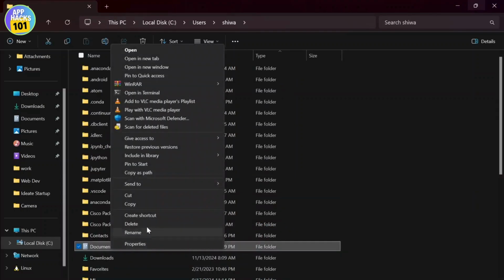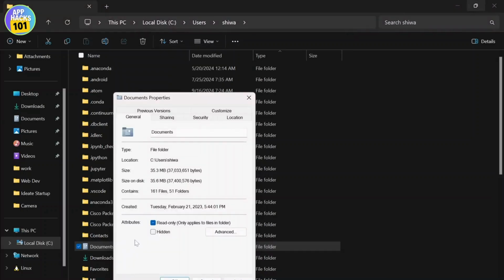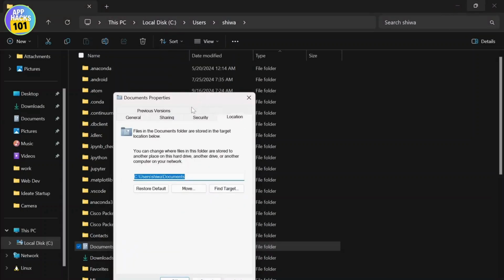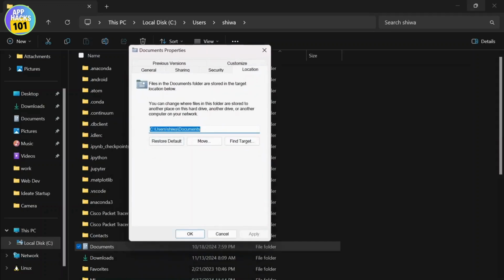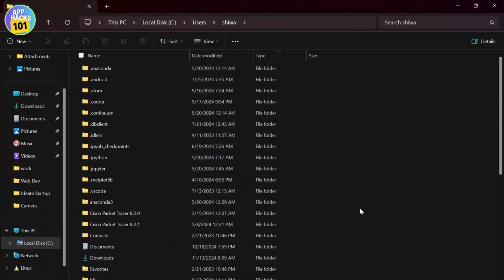How to Change Your Windows Folder Location Back to Default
Learn how to easily change your Windows folder location back to default with this simple step-by-step tutorial. Whether you've moved your OneDrive folder or want to reset your folder settings, this guide will walk you through everything you need to know.

In this video, you'll discover how to reset your OneDrive folder location in Windows 10 and Windows 11. We also cover how to change the default download location and adjust folder views and icons for a cleaner, more organized experience.

Timestamps:
0:00 Introduction
0:25 Step 1: Accessing Folder Settings
0:50 Step 2: Changing Folder Location
1:15 Step 3: Resetting Default Folder Settings